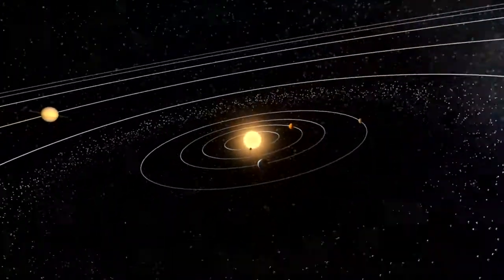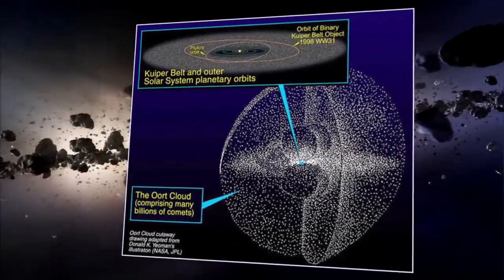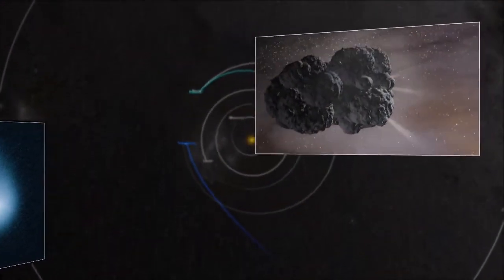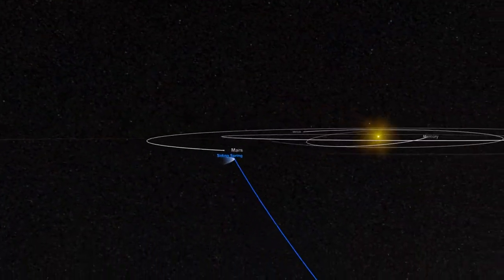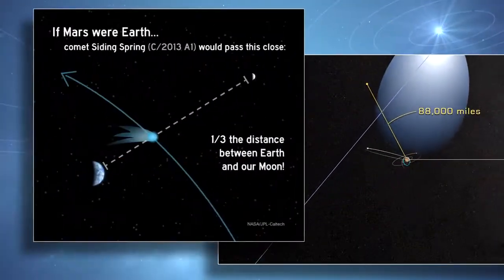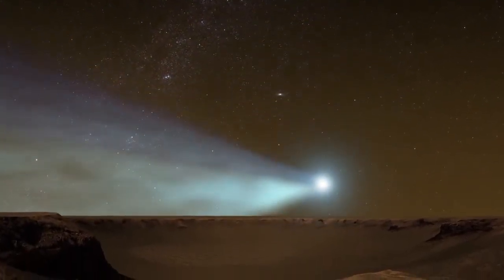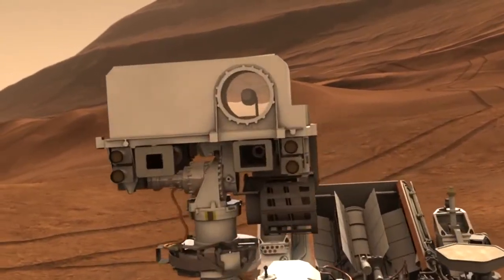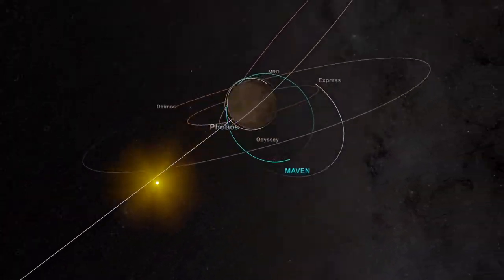3D Animation : Comet Siding Spring at Mars - NASA Video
NASA 3D animation video: Observing Comet Siding Spring at Mars.
On October 19, Comet Siding Spring will pass within 88,000 miles of Mars – just one third of the distance from the Earth to the Moon! Traveling at 33 miles per second and weighing as much as a small mountain, the comet hails from the outer fringes of our solar system, originating in a region of icy debris known as the Oort cloud. Comets from the Oort cloud are both ancient and rare. Since this is Comet Siding Spring’s first trip through the inner solar system, scientists are excited to learn more about its composition and the effects of its gas and dust on the Mars upper atmosphere. NASA will be watching closely before, during, and after the flyby with its entire fleet of Mars orbiters and rovers, along with the Hubble Space Telescope and dozens of instruments on Earth. The encounter is certain to teach us more about Oort cloud comets, the Martian atmosphere, and the solar system’s earliest ingredients.